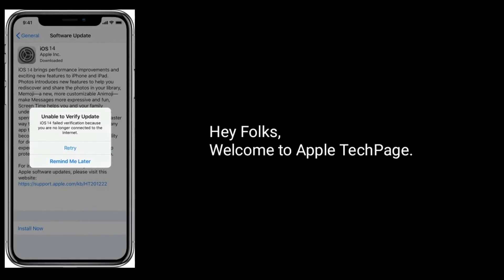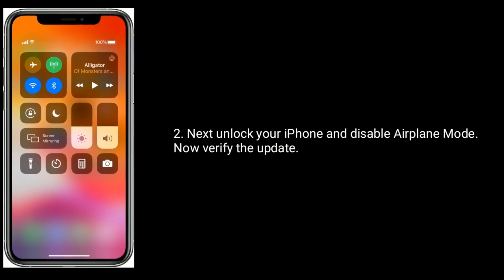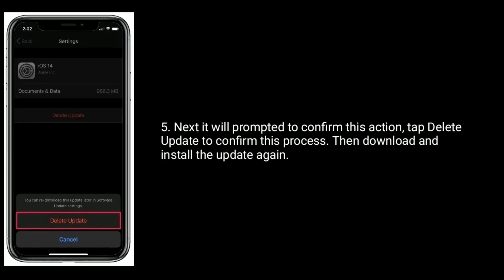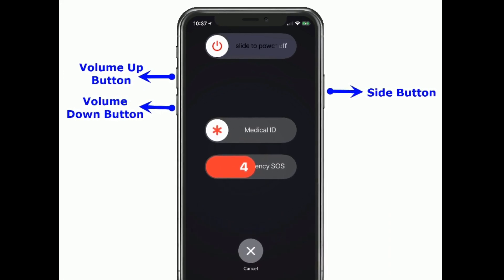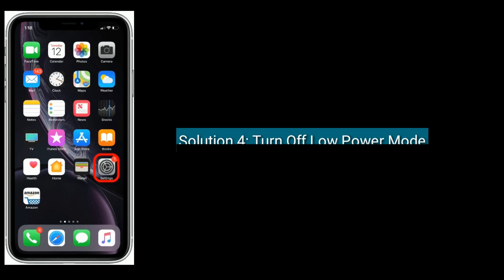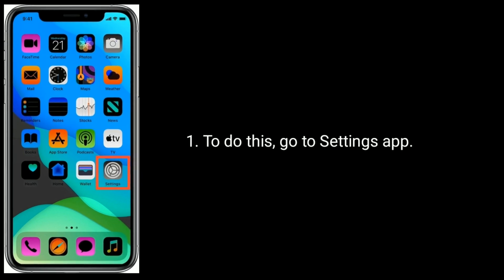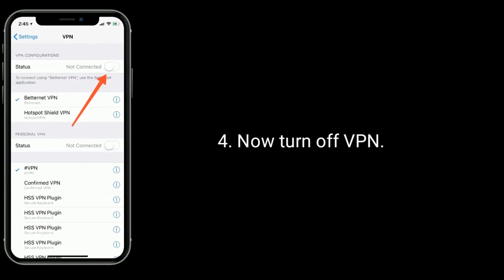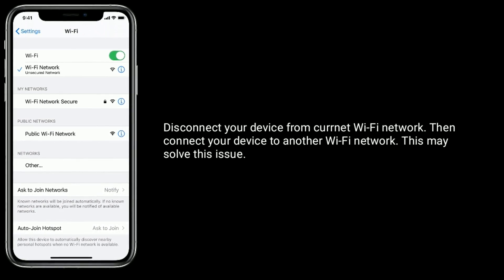iOS 14: Unable to Verify Software Update error on iPhone and iPad - Here's the Fix